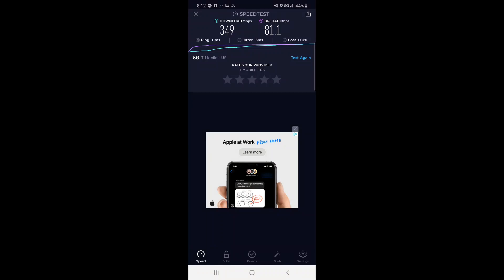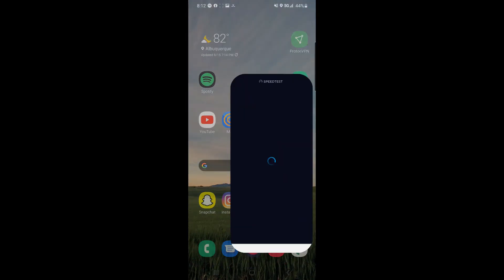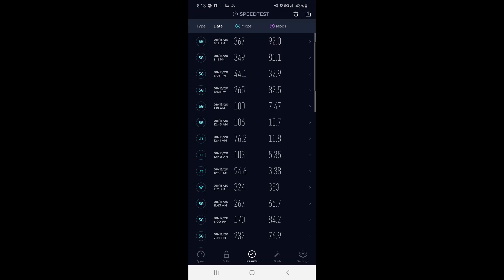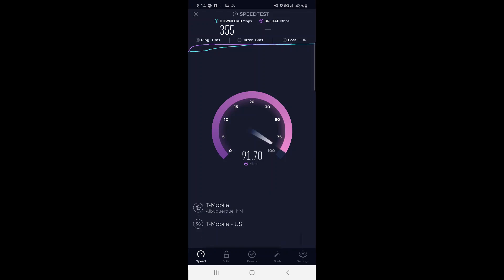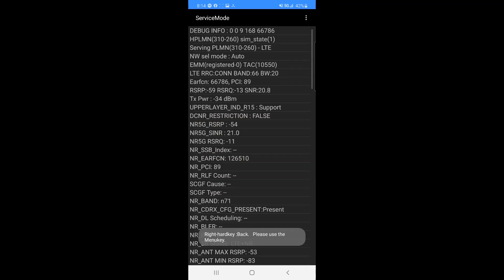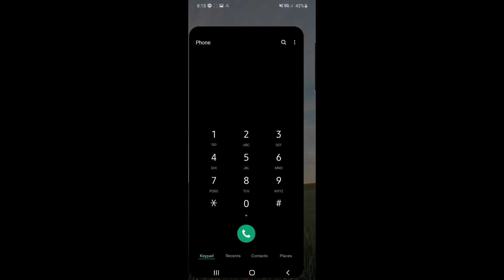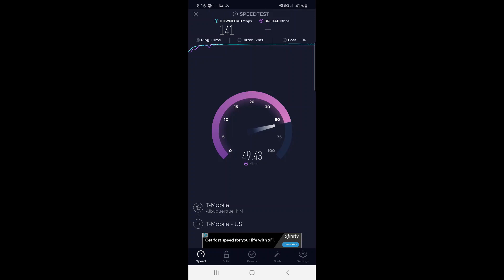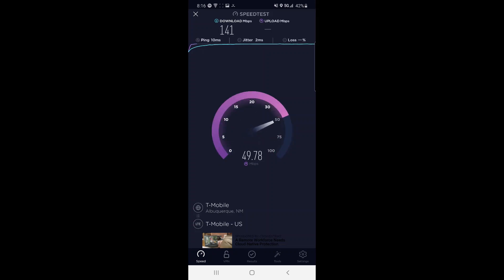T-mobile n71 5G Speed test in Albuquerque,NM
Pretty fast speeds on n71 here in ABQ. I'm excited for the addition of  n41 to the 5g frequencies around here.